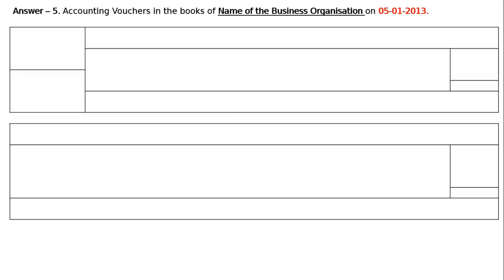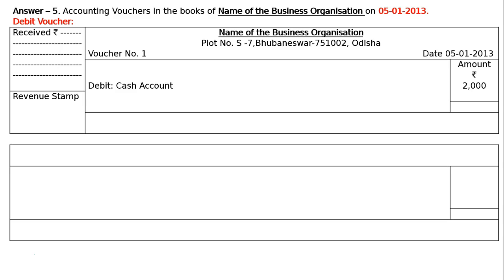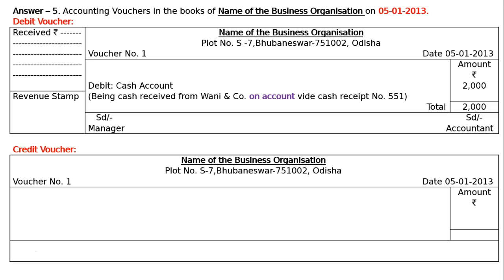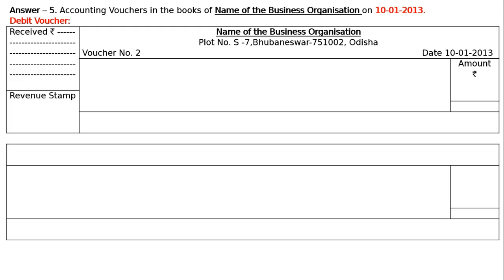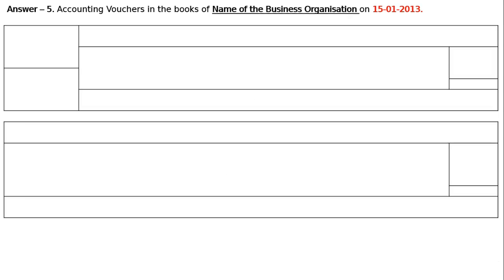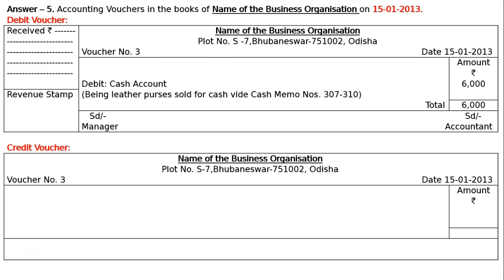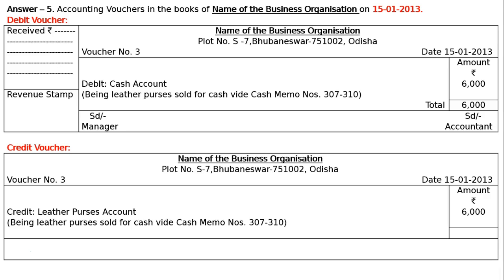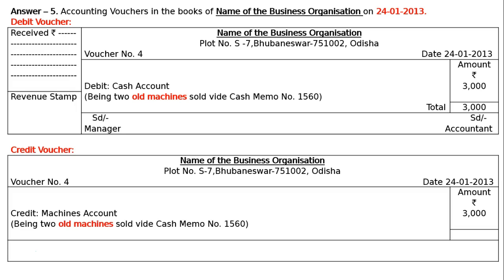T. S. Grewal Solutions - Class XI - Chapter 7 Origin of Transactions - Answer 5